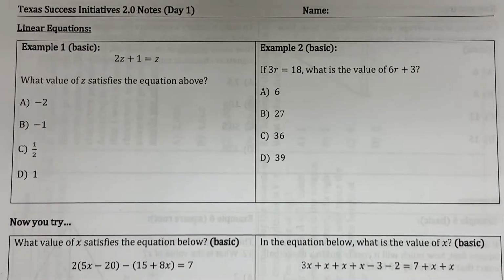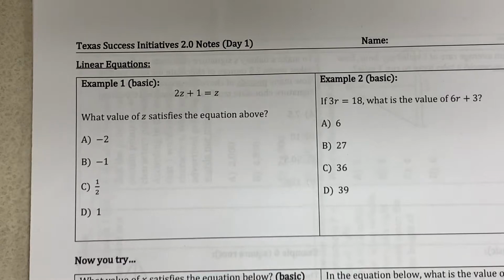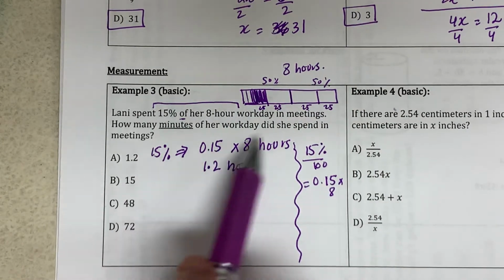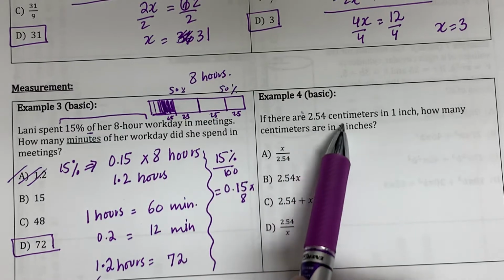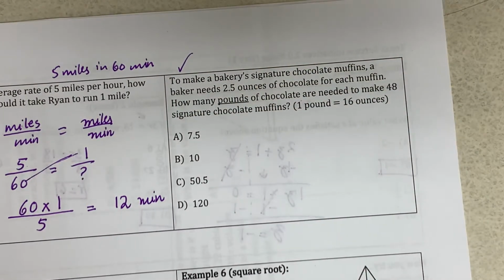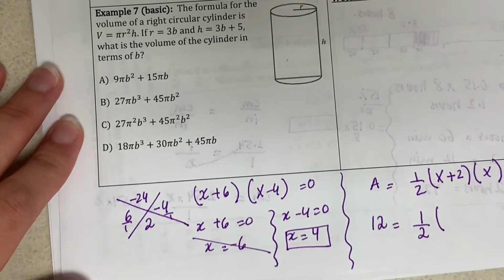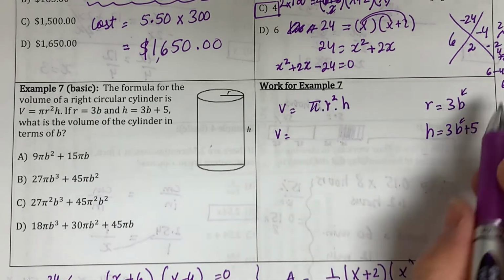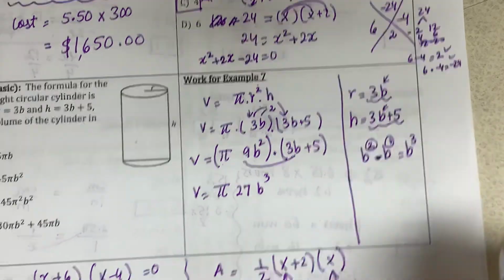TSIA Notes Day 1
Texas Success Initiative Assessment TSIA Notes Day 1